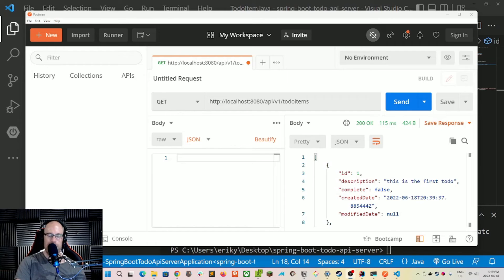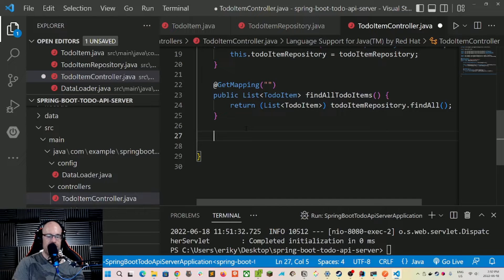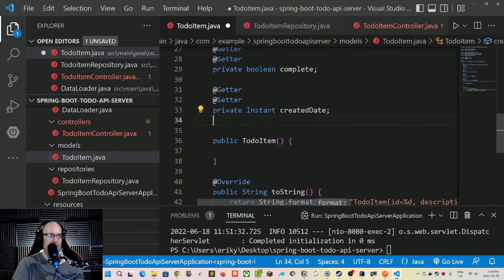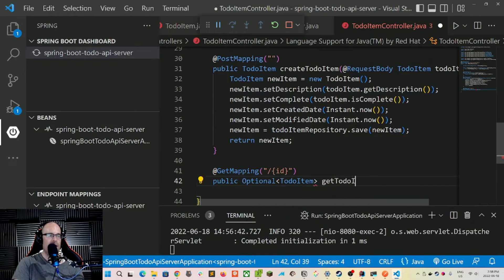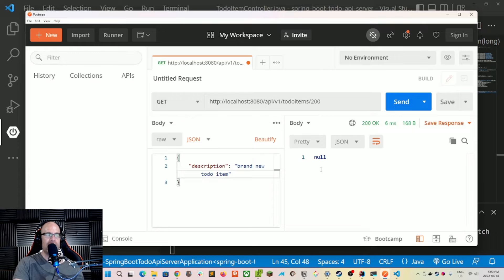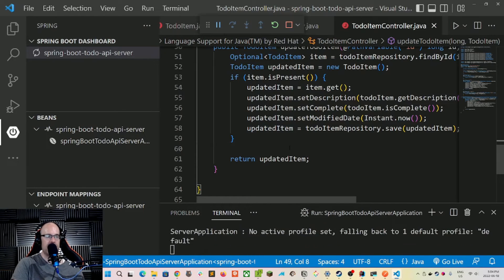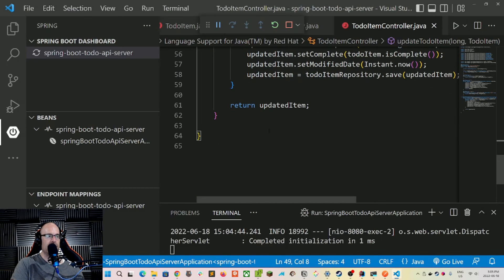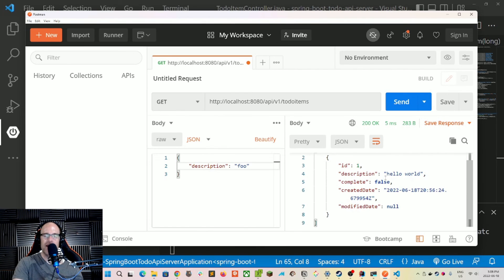Build Your Own Todo API Server with Java Spring Boot! PART 2 - CRUD Methods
In this tutorial, we go through the process of building out a small Todo API Server using Java Spring Boot.

This is a video aimed at beginners, but if it's been a while since you've seen Spring Boot, then this might be up your alley as well!

Timestamps:
00:00 - Introduction